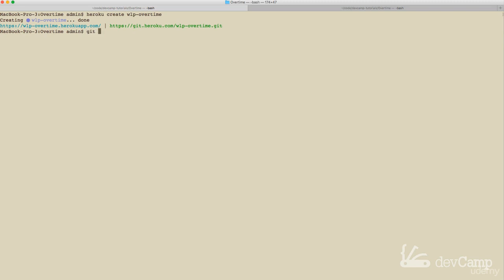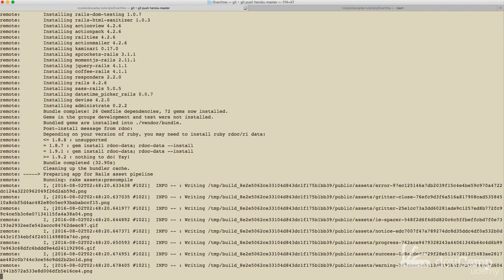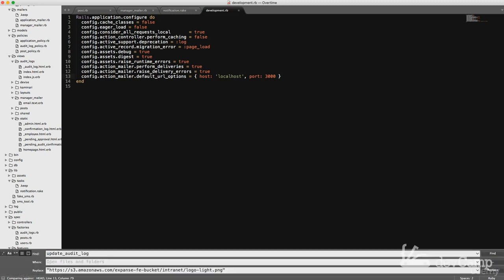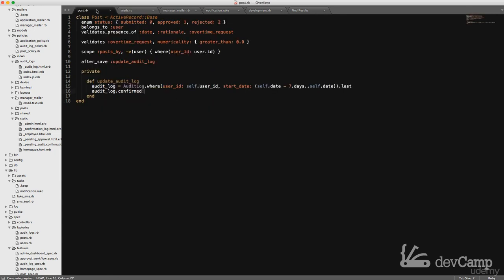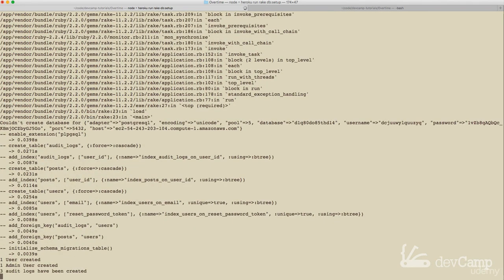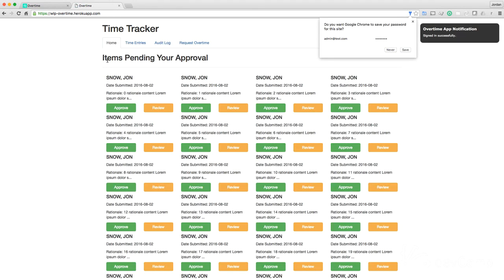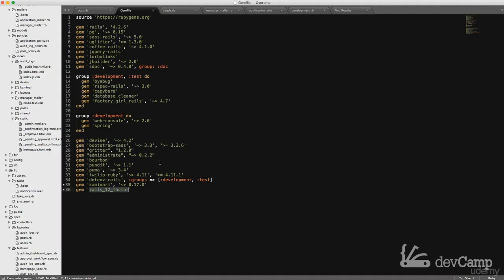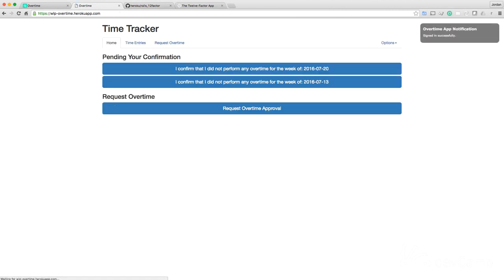Professional Rails Code Along : Deploying to Heroku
Professional Rails Code Along
Develop a real world Rails project using TDD/BDD, including a step by step guide to building professional applications.